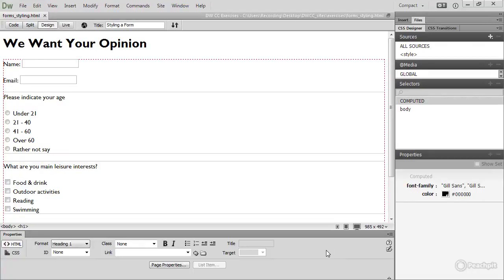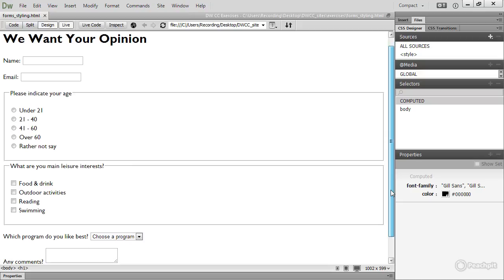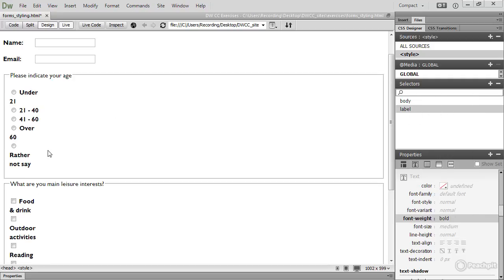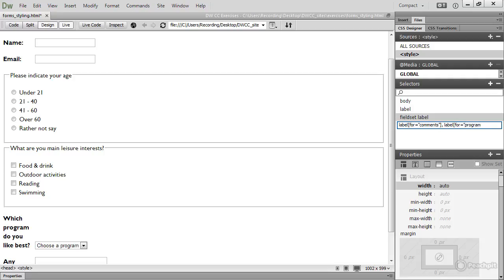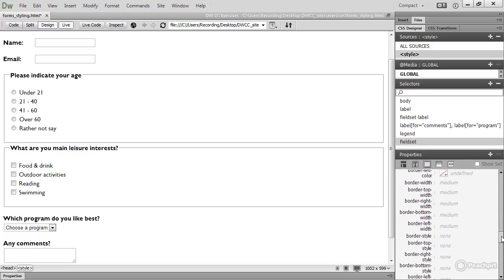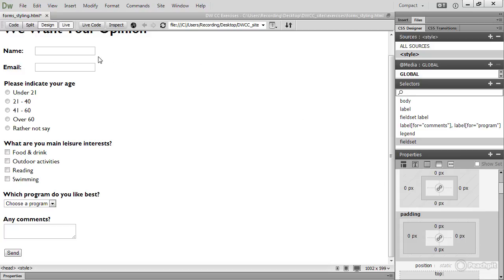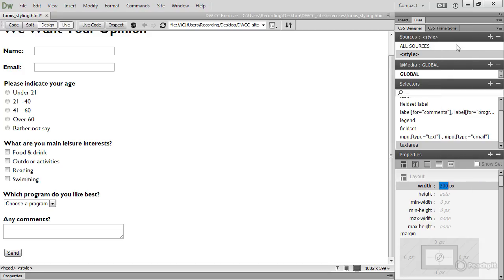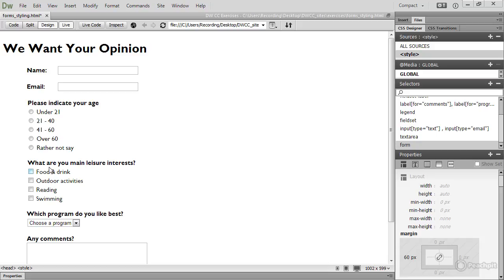094 Styling Form Elements